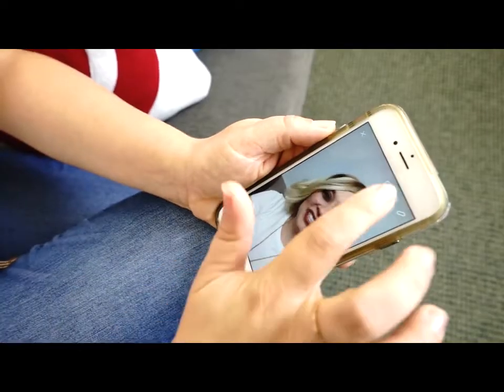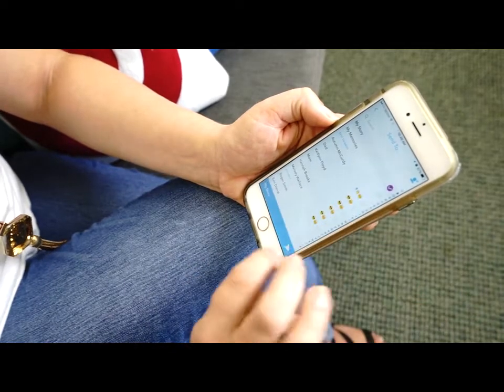How to make a spot on snapchat story